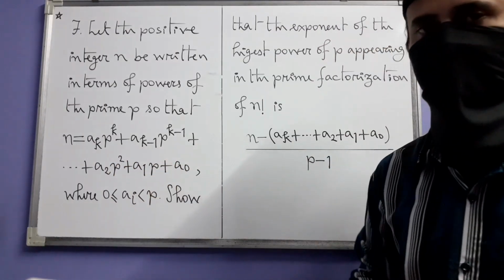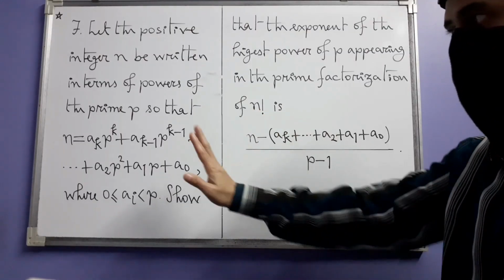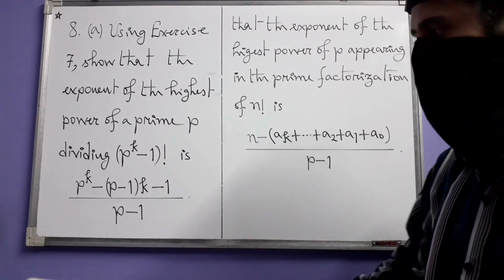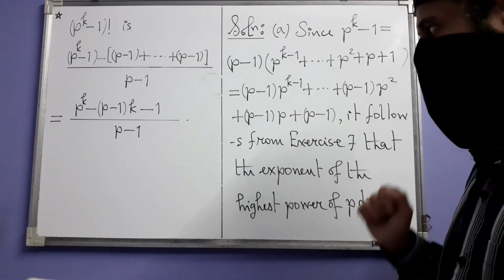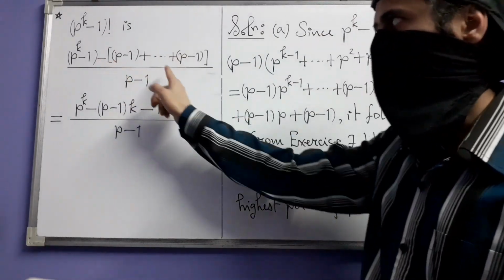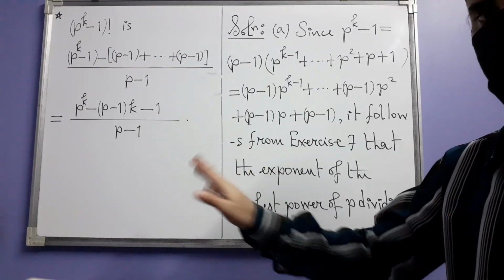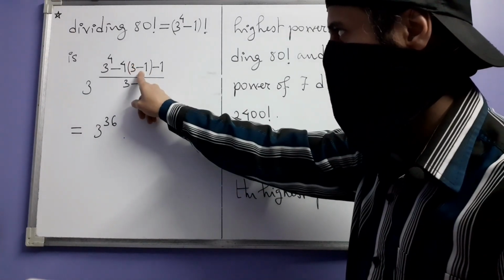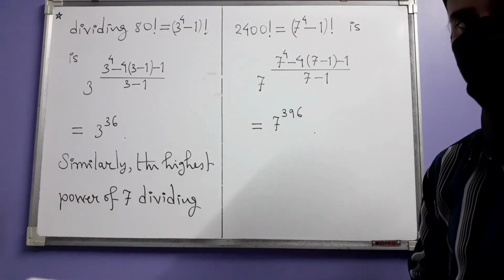Number-Theoretic Functions (Burton)